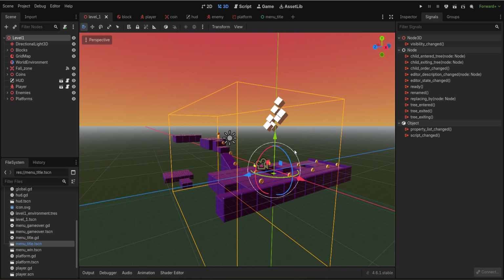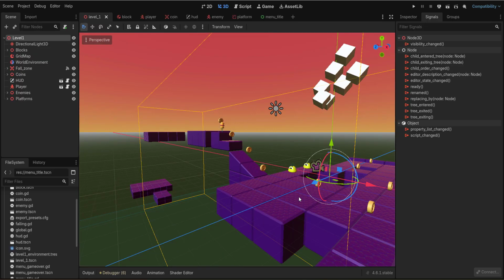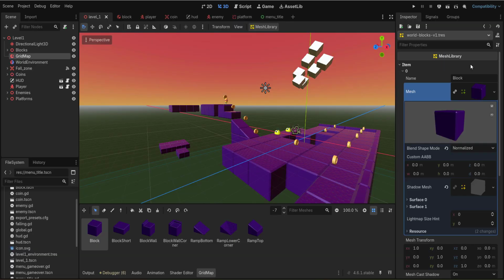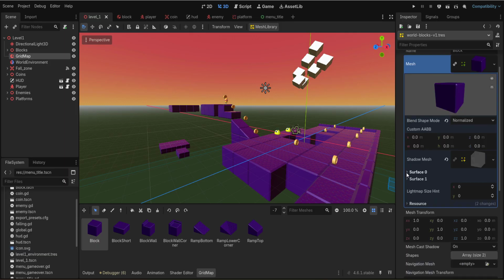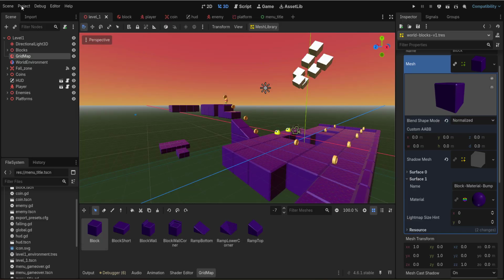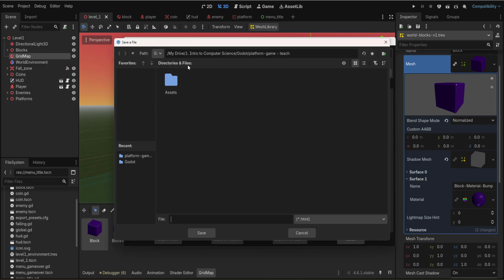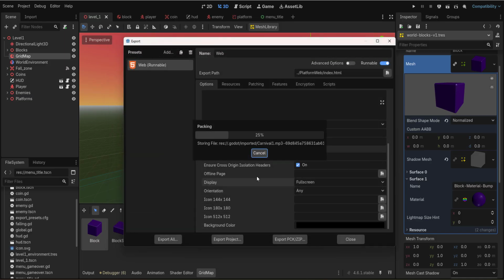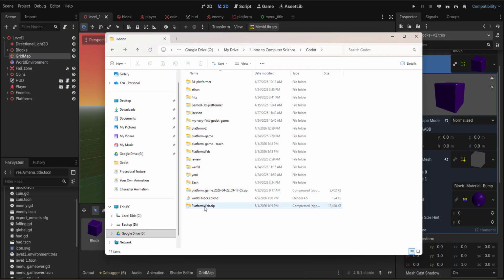17 Export HTML Version